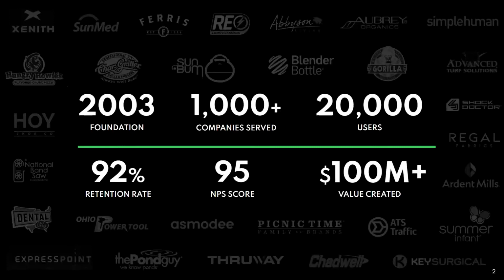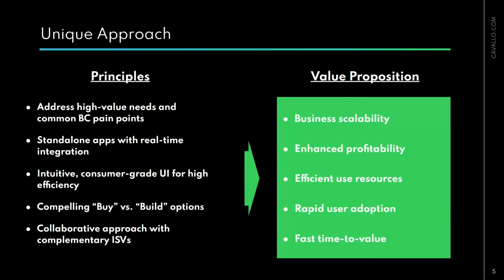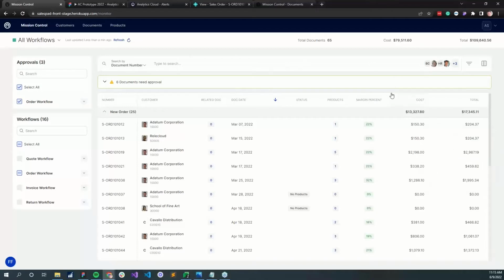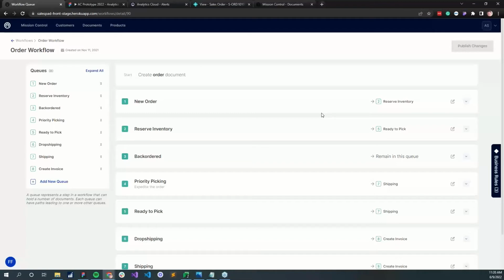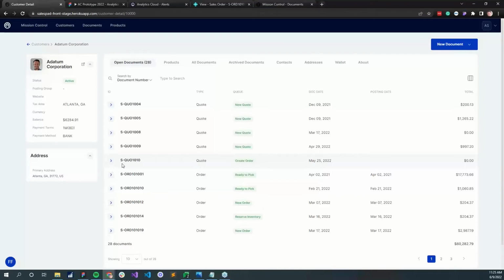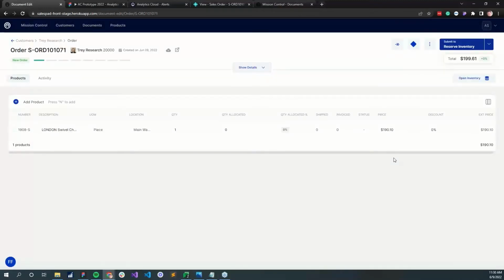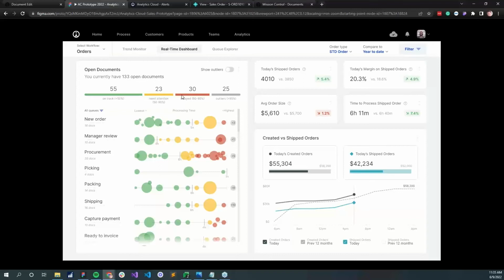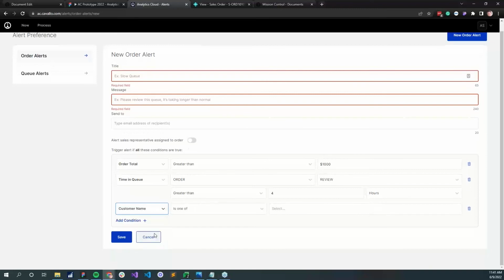Analyze, Automate, and Accelerate Faster with your Business Central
Does your company want to improve its processes and gain better insight into its analytics without modifying your Dynamics 365 Business Central or incorporating disparate systems?

Take your company’s ERP system to the next level with Cavallo’s out-of-the-box solutions that work seamlessly with Business Central allowing for smoother processes, faster implementations, and quicker ROI.

Join us as we discuss the benefits of Cavallo’s

Customer Resource Management (CRM)
Order Management System (OMS)
and Analytics Package

Get better control and insights into your company with Business Central and Cavallo.